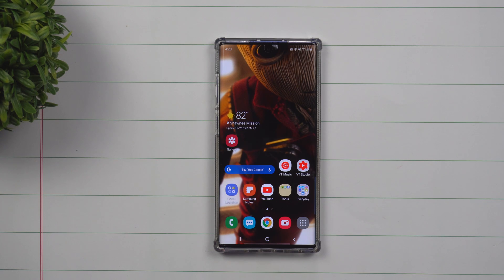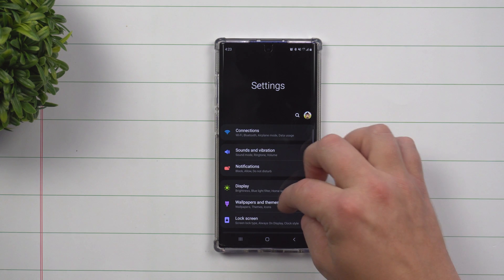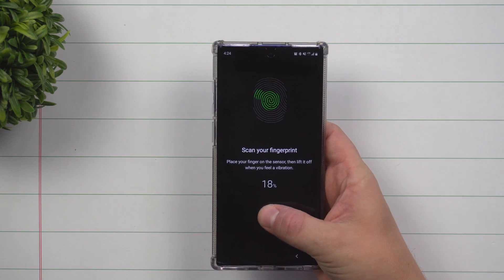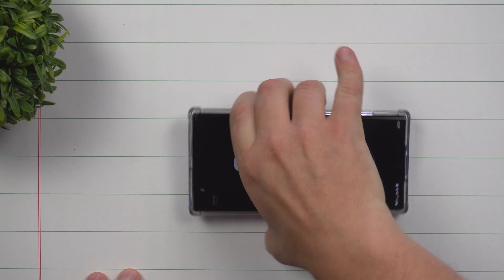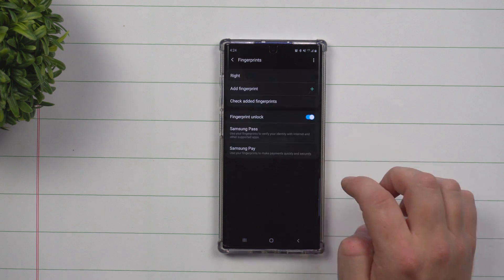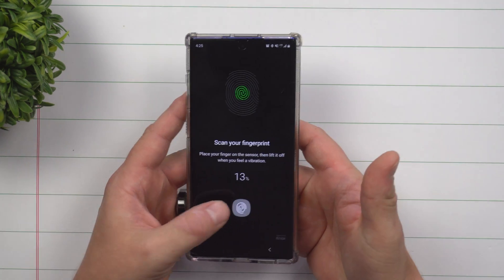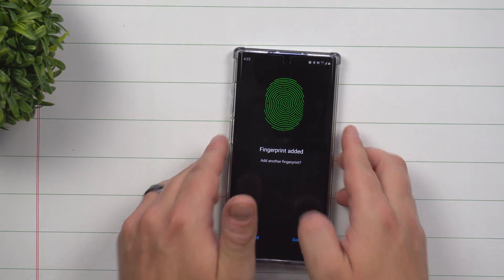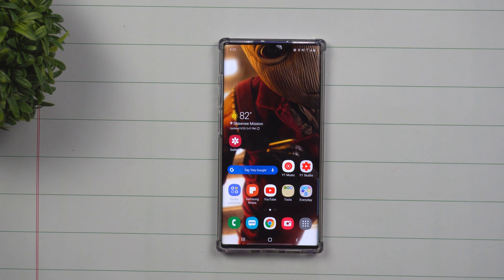Proper FingerPrint Setup WITH A Secret Trick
Here at Samsung In A Minute, We get to the point in 2 minutes or less. In Today's Video, we will tackle the proper way to set up your Fingerprint for the Galaxy S10 series and Note 10 Series. There is also a trick within the short video to setup two Fingerprints to one profile.